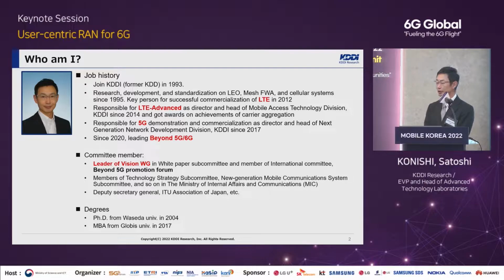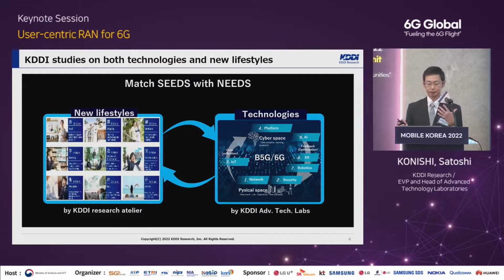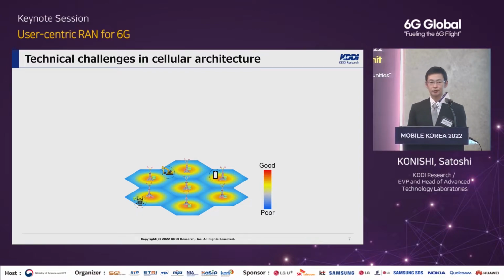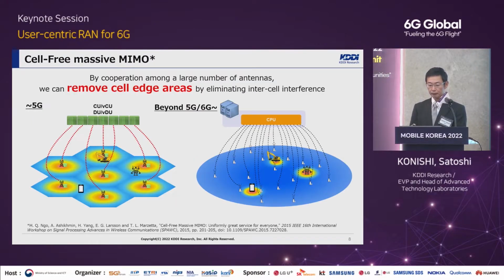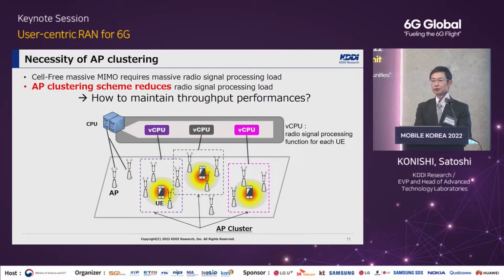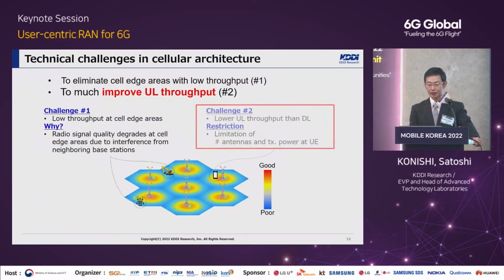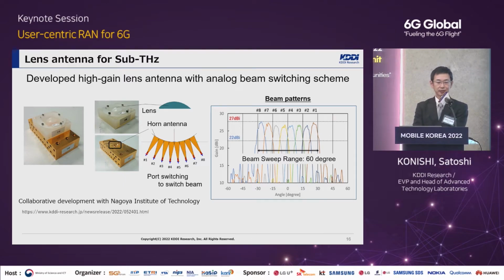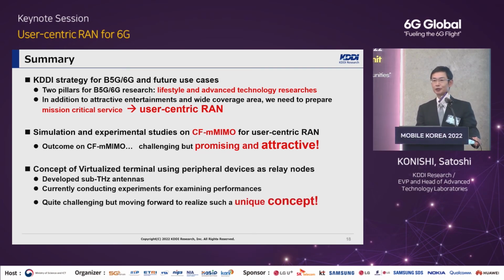User-centric RAN for 6G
Mobile Korea 2022('22.11.01.~11.04.)
- 주최(host): MSIT
- 주관(organizer): 5G Forum, IITP, ETRI, TTA, NIPA, NIA, KASIP, KANI
- 후원(sponsor): LGU+, KT, SKT, Samsung Elec., LG Elec., Ericsson-LG,  Samsung SDS, NOKIA, Qualcomm, HUAWEI, RANIX, WIZCORE, Intel, SOOMVI, FRTek

6G GLOBAL - Keynote Session

발표제목(Topic) : User-centric RAN for 6G
발표자(Speaker) : KONISHI, Satoshi (KDDI)

(You may download materials through the URL)